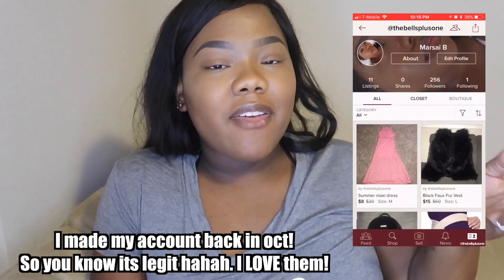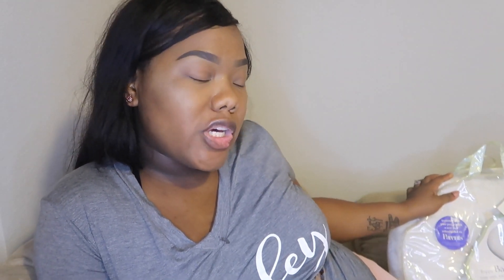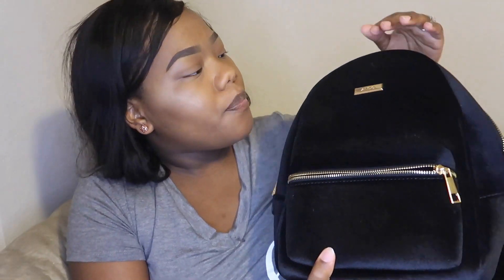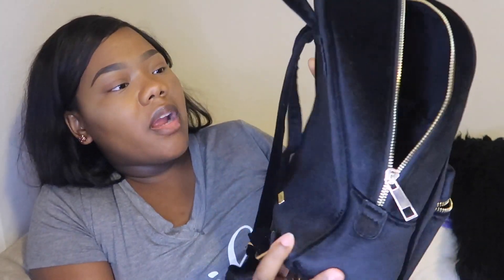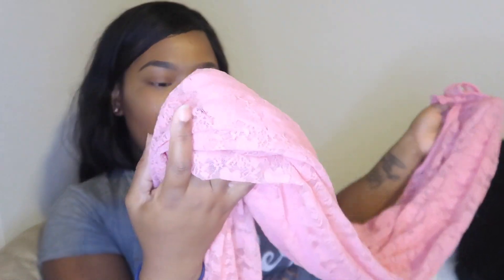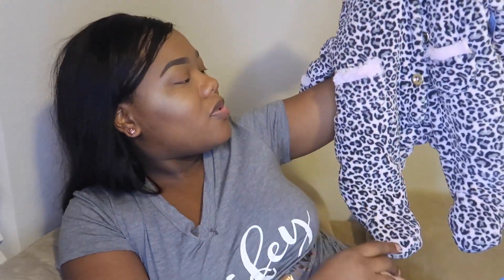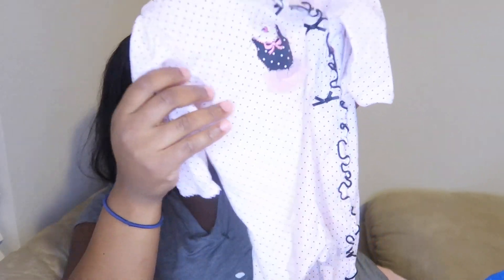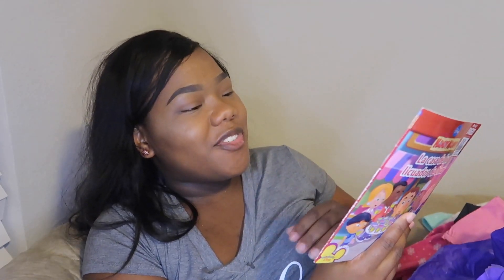Thrift Shopping Haul For Baby Girl #2 | 34 Weeks Pregnant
Join me on Poshmark, the #1 app to buy & sell fashion.

Virtual Baby Shower INVITATION:
Live On Feb 17th at 6pm EST
YOU ARE ALL INVITED!

Target Registry

Walmart Registry

YouNow: @thebellsplusone

Song:

COMMENT, LIKE, & S U B S C R I B E- I promise it won't cost you a dime! 💋